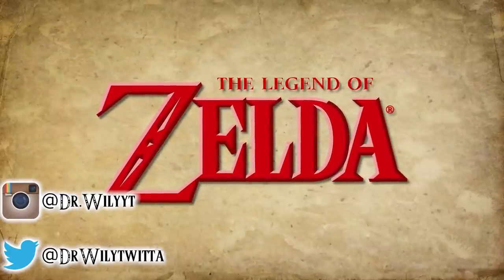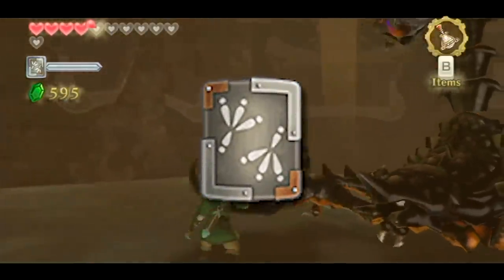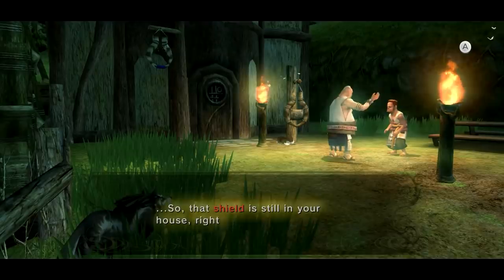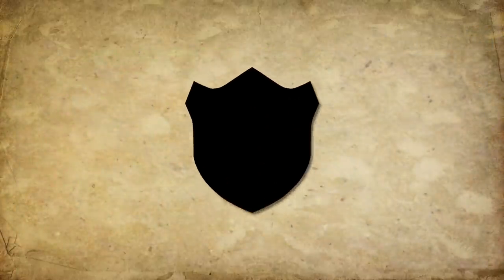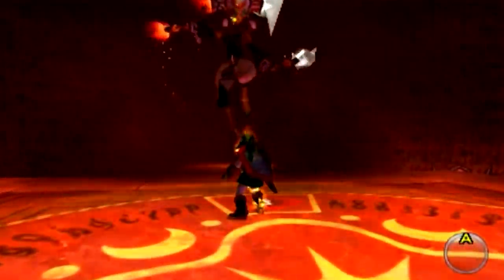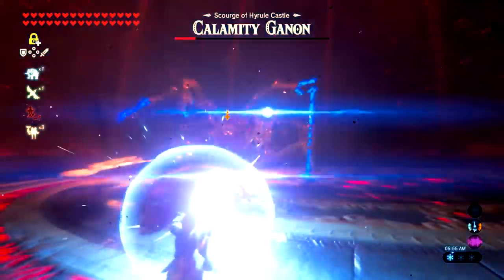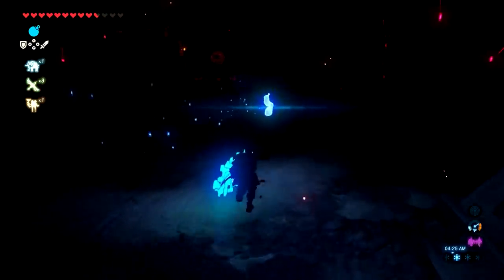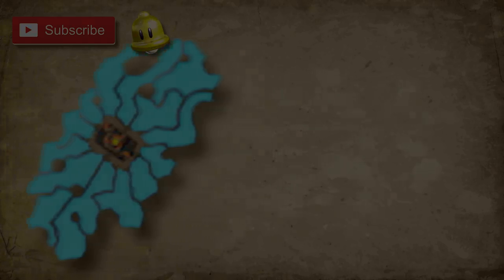Top 5 BEST Shields In Zelda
In today's zelda video we are going to look at the origin, secrets, timeline, story, lore, mysteries and history of thelegendofzelda franchise made by Nintendo. Throughout the years there have a lot of things like certain enemies, bosses places, characters, quests, items and more in games like the legend of zelda ocarina of time, the legend of zelda breath of the wild, the legend of zelda majora's mask, the legend of zelda twilight princess, the legend of zelda the wind waker, the legend of zelda skyward sword, the legend of zelda a link to the past, the legend of zelda a link between worlds and a lot more. Link defeats ganondorf and saves the triforce from evil with the master sword time and time again, while going through the land. They released these games on consoles like the wii, wii u, nintendo switch, gamecube, n64 and a lot more. So let’s find out which shields are the best!